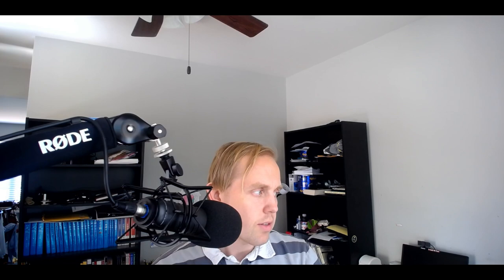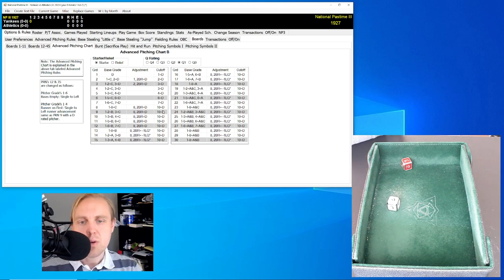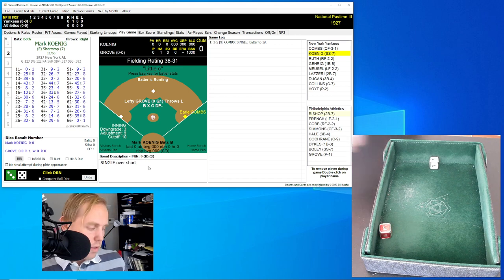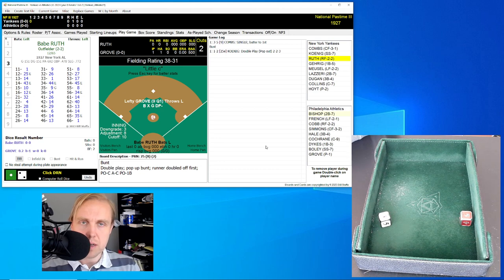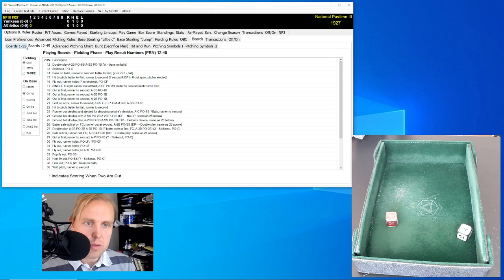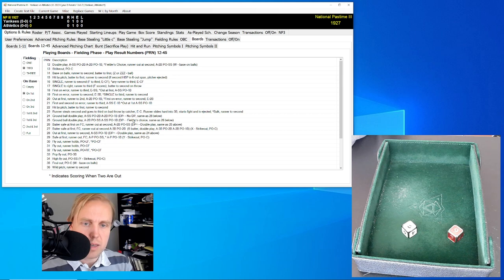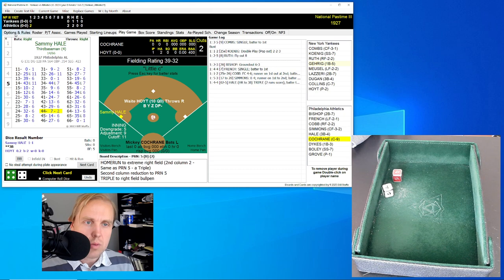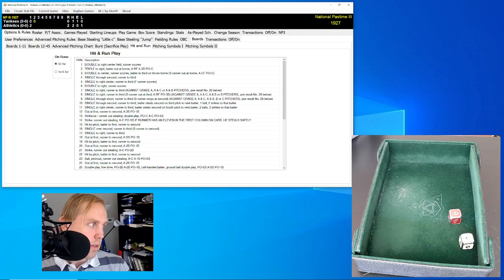How To Play Skeetersoft NPIII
Here's a deliberately slow guide to how to play Skeetersoft NPIII, for those of you who have been asking.

You usually don't have to play it this slow if you play with the cards and dice.  Once you've got a few basic principles down, the game plays pretty quickly.  However, it really is a lot easier if you just relax and let the computer do the chart lookups.